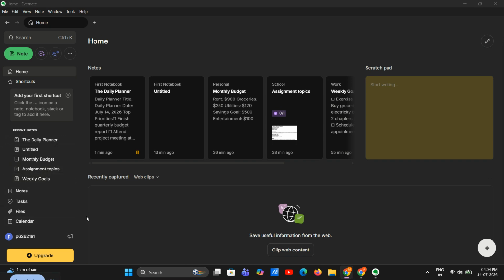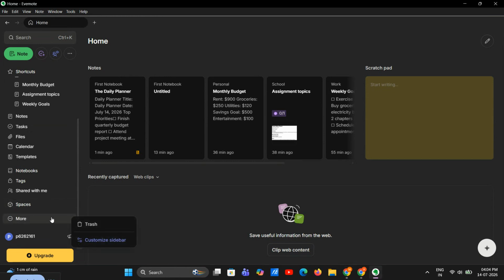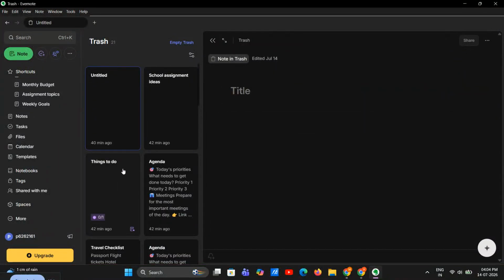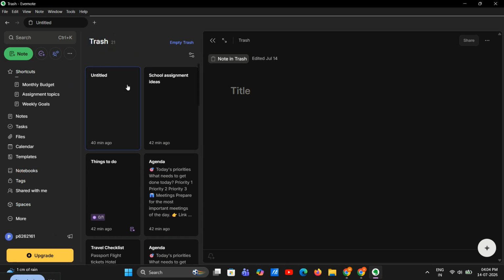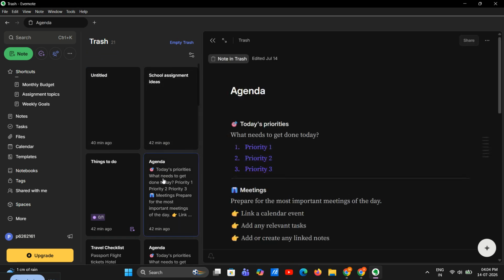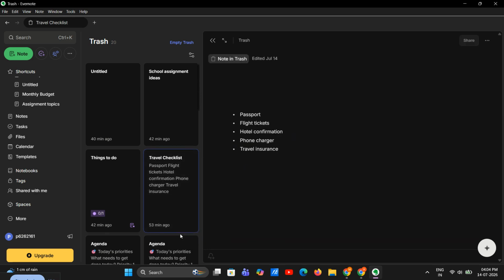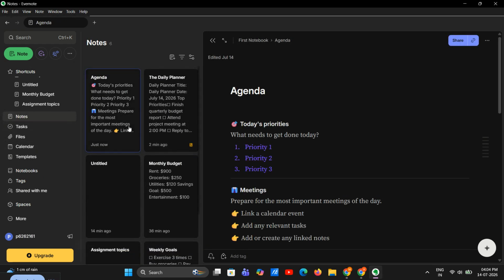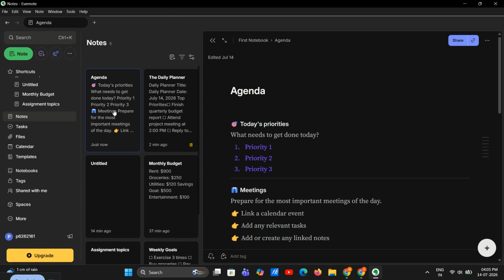How To Restore Deleted Notes On Evernote App (Easy Recovery Guide)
Learn how to restore deleted notes on the Evernote app in just a few simple steps. This quick guide shows you where to find Trash, locate your deleted note, and bring it back safely.

🕚Timestamps:
00:00 Intro
00:18 Open Evernote And Find The Sidebar
00:42 Reveal Trash From More If Needed
01:03 Open Trash And Locate The Deleted Note

✍️What You'll Learn In This Video:
• How To Find The Trash Folder In Evernote
• How To Locate Recently Deleted Notes
• How To Restore A Deleted Evernote Note
• How To Recover Notes From Trash Safely
• How To Check If A Note Was Fully Deleted
• How To Use Evernote Desktop For Recovery

💡Pro Tips:
• Restore deleted notes as soon as possible before they are permanently removed.
• If Trash is missing, use More in the sidebar to reveal hidden folders.
• Make sure you are signed into the correct Evernote account before checking Trash.
• Right-click carefully so you restore the correct note.